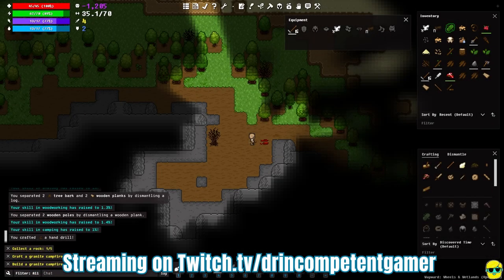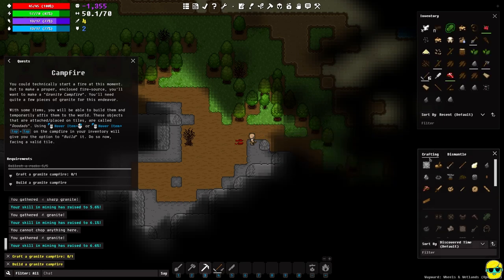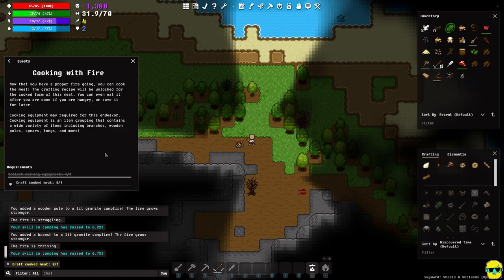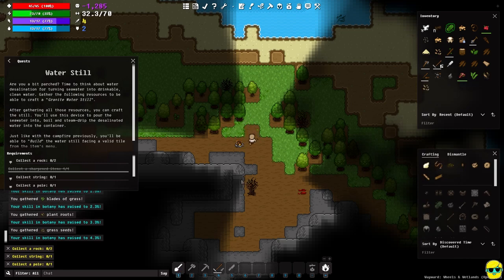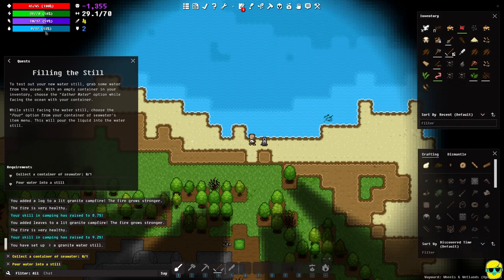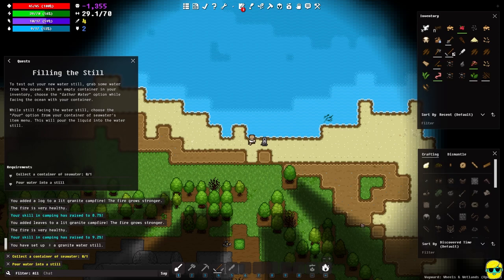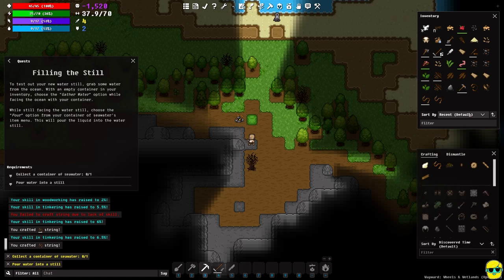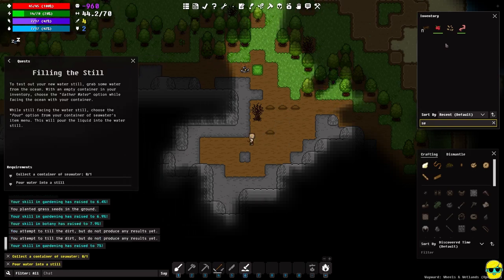Wayward | 2022 Guide for Complete Beginners | Episode 2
I've been playing the open-world, roguelike, wilderness survival game Wayward for a bit on stream and off and have been loving this game. It is a very fun take on the genre, but is very deep and has a steep learning curve. With this guide, I will start a new character with you and walk you through the game basics doing the opening tutorial in the most up-to-date version of the game, wheels and wetlands. I will take all of the amazing tips I have been given by others on stream and off, as well as mix in my own advice that I have learned by dying a lot in the game :) I will not spoil anything about Wayward in this guide--the aim is simply to explain as clearly as possible the game mechanics, some strategies, the controls, UI, systems, and even a few tips for new players or anyone struggling to get off the ground.

Come learn to play Wayward!